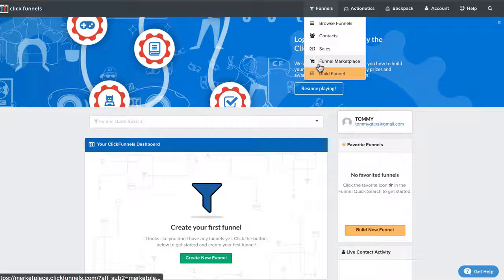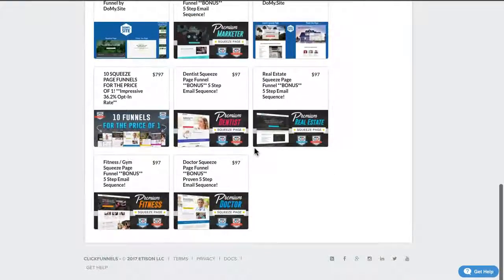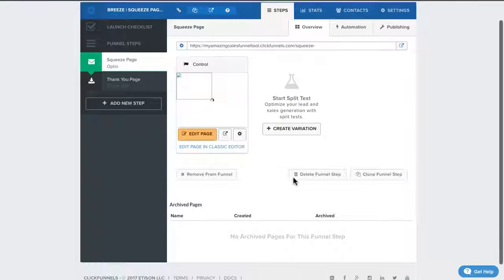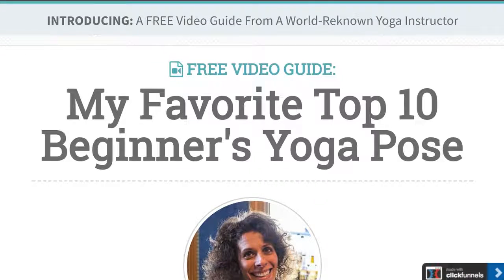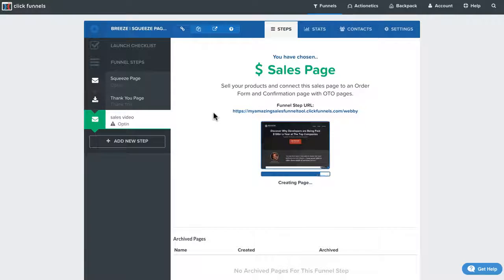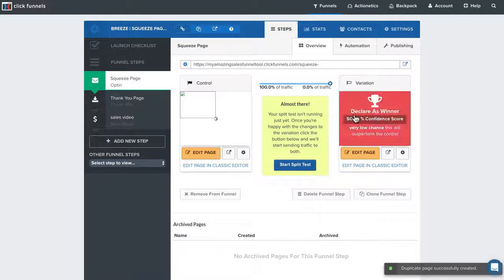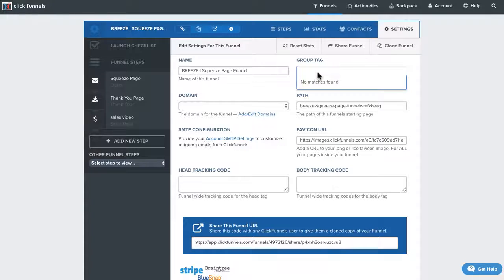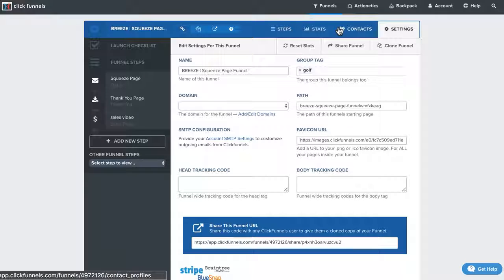1st Funnel Module 1, Video 6